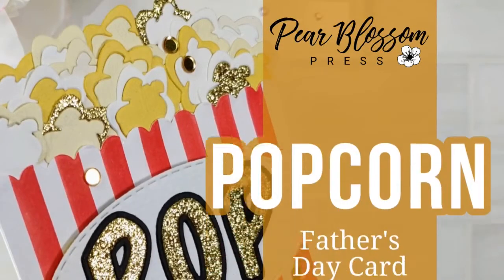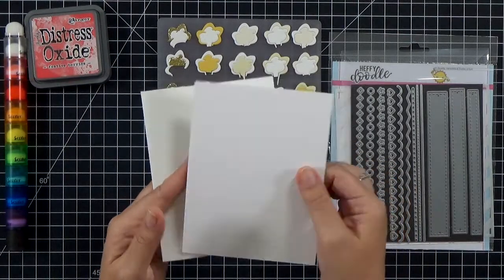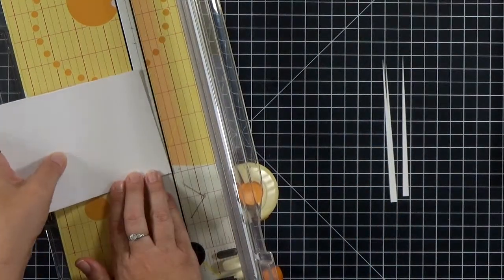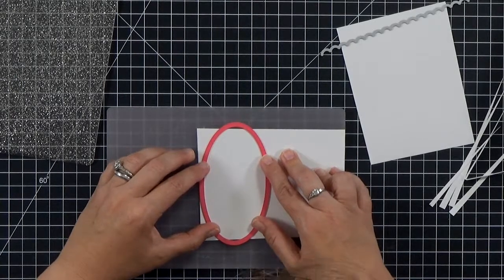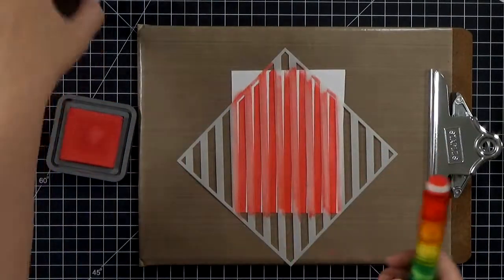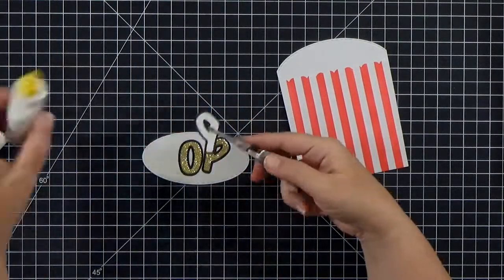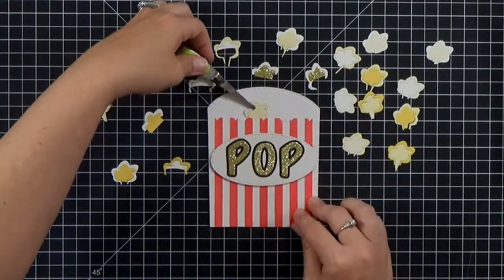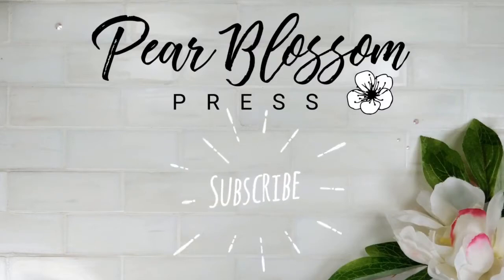POPcorn Father's Day Card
Hey friends, here is another CORNY Father's Day card for you. No stamping, no coloring. It's short and sweet, maybe a little salty. (Sorry, it's so close to Father's Day that the dad jokes just escape on their own.)

I'm listing the supplies used for this card below, but I'd like to encourage you to check through your stash to see if you have dies that you can substitute. Don't get me wrong, I love the products I used, that's why I bought them. But you don't always have to use the exact same things to achieve similar results. Small clouds can be used for the popcorn. You can use virtually any stamp or die alphabet set. And if you don't have a striped stencil, you can tape one off with masking tape or washi. It's fun to find new ways to stretch the supplies we already have (like turning a speech bubble into popcorn)!

*** SUPPLIES ***

If you are looking for more Father's Day card ideas, I uploaded a fun spy themed one earlier today too. I also posted a BBQ Box Card, and added lights to it in a later video.